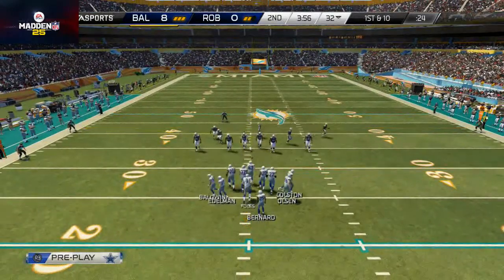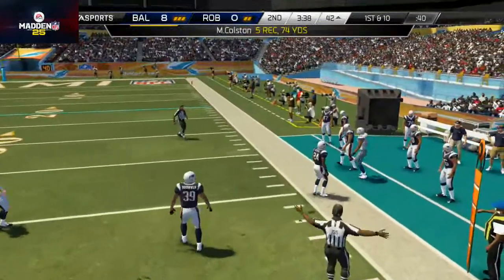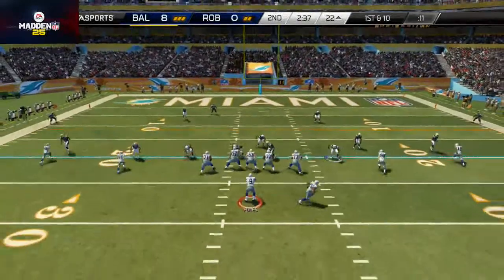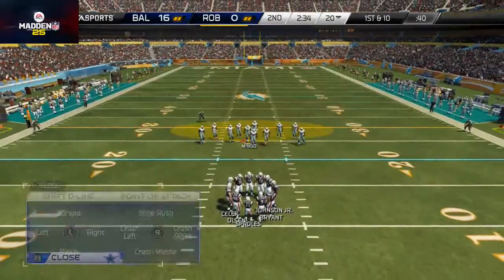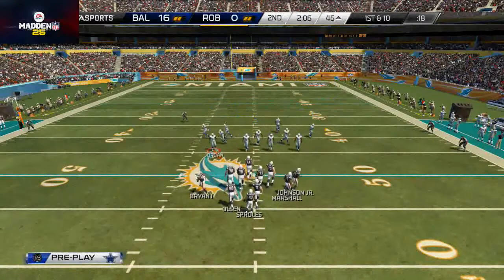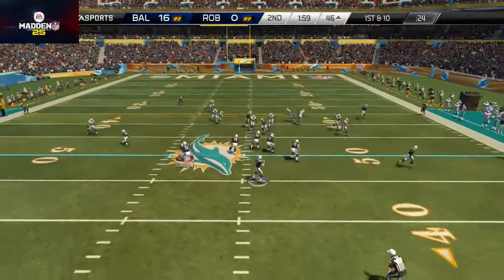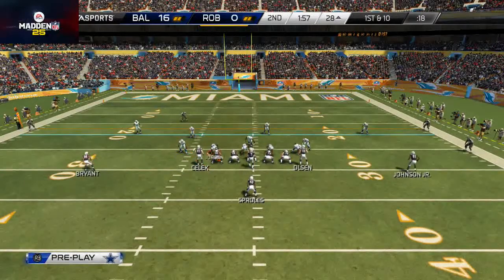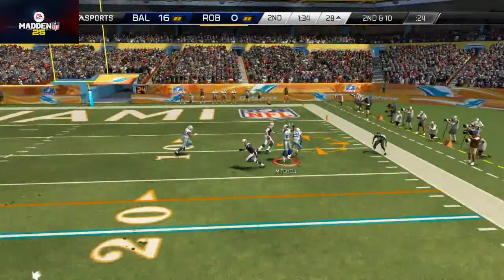Madden 15 E3 2014 - How Will the Improved AI Affect Madden 15: Madden 15 E3 Review